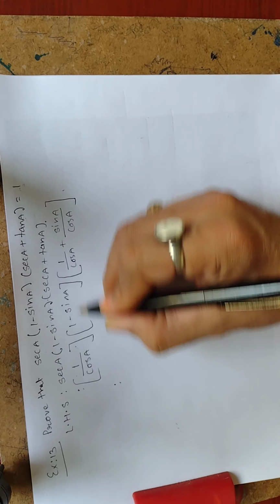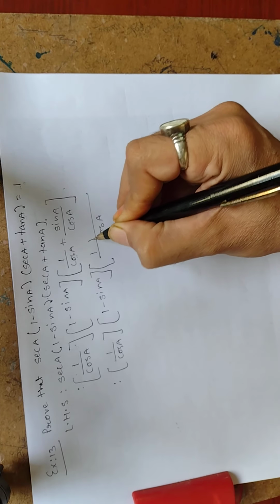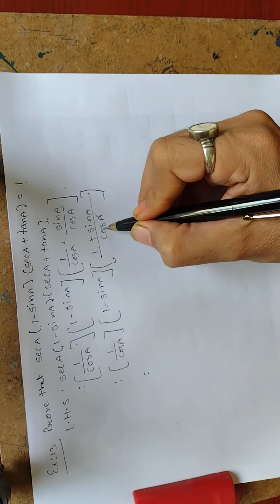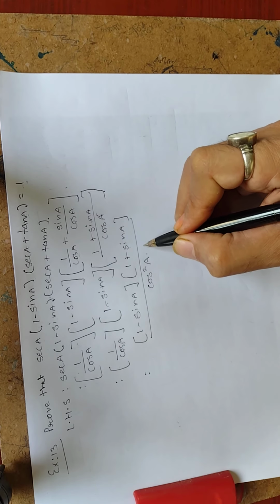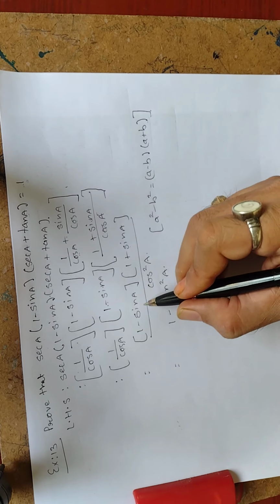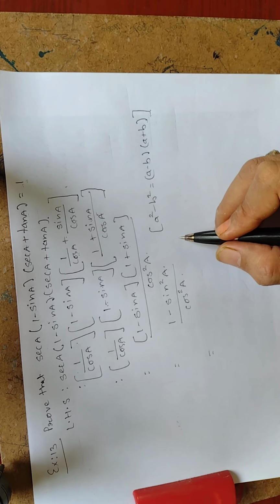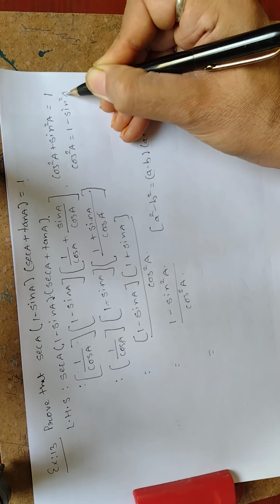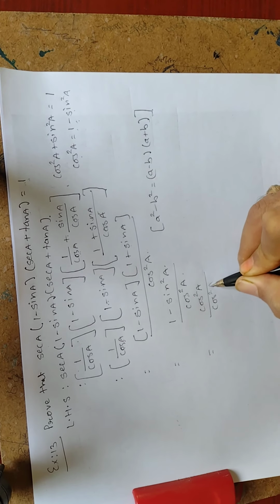#2 CLASS-10 TRIGONOMETRY CHAPTER-8